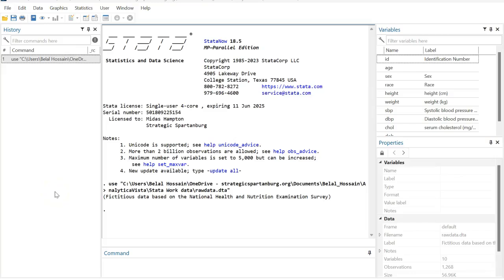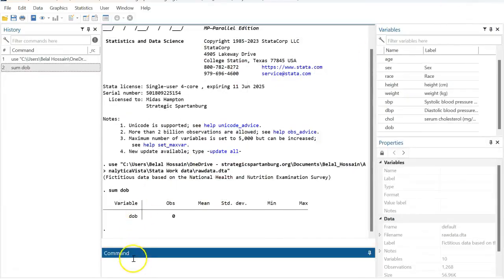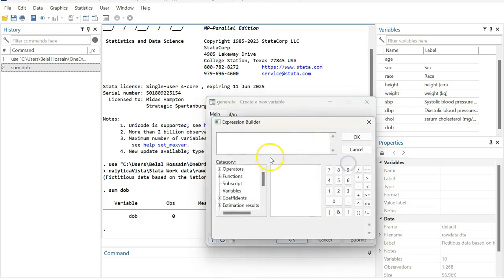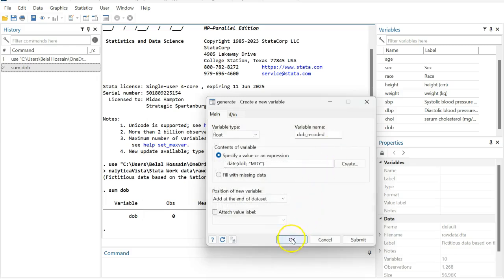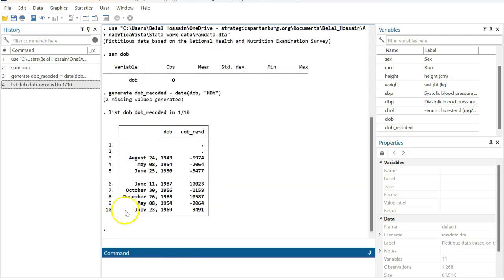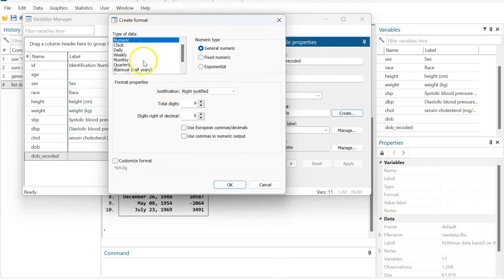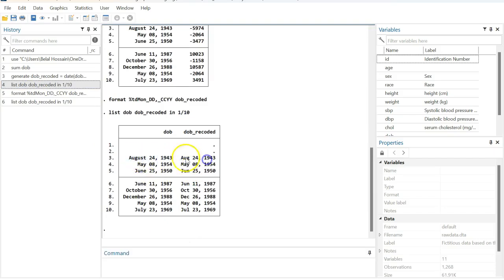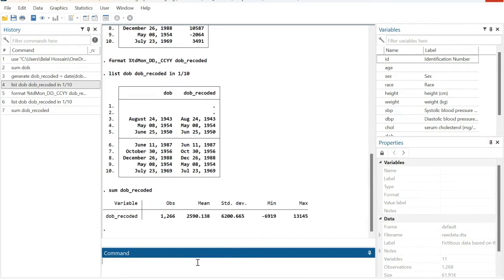How to create a date variable from a string variable in Stata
Unlock the power of Stata with this step-by-step tutorial! Learn how to convert string variables into date variables with ease, a must-know skill for efficient data analysis and management. Perfect for beginners and seasoned Stata users alike. Watch now and enhance your Stata expertise today!